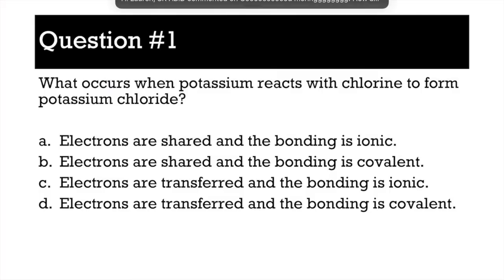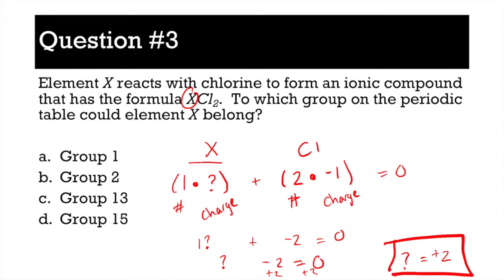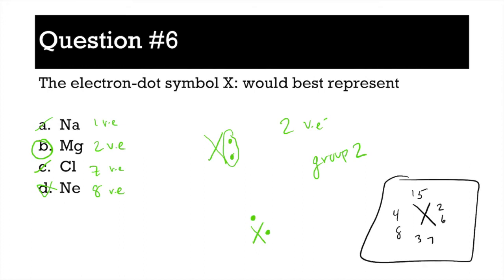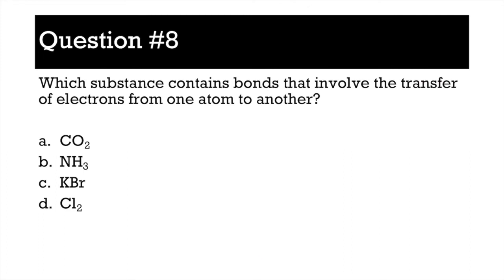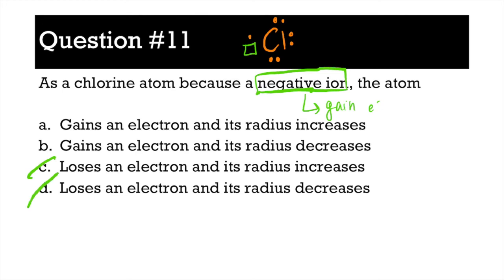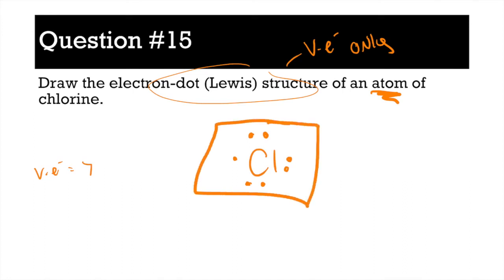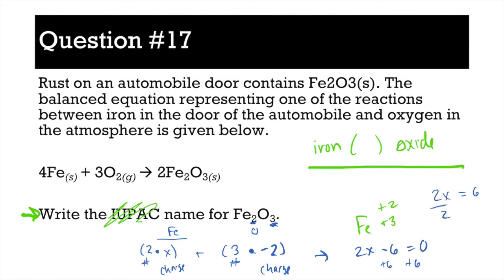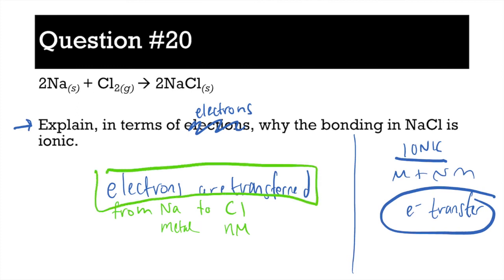November Quarterly Review